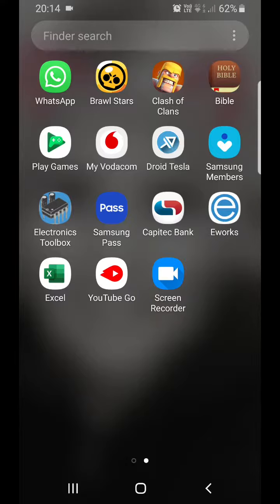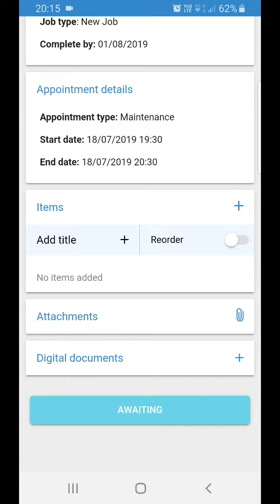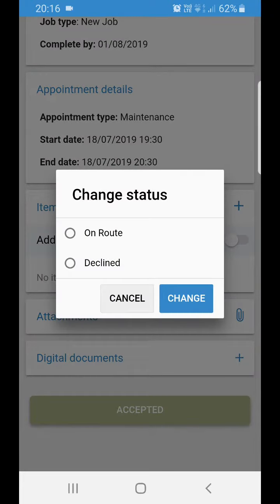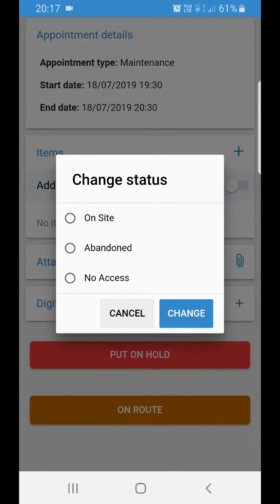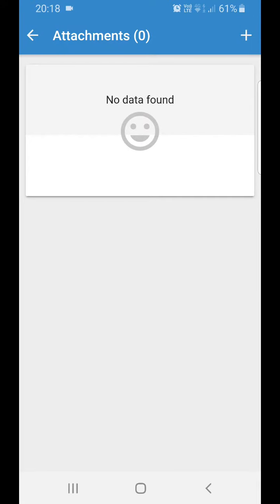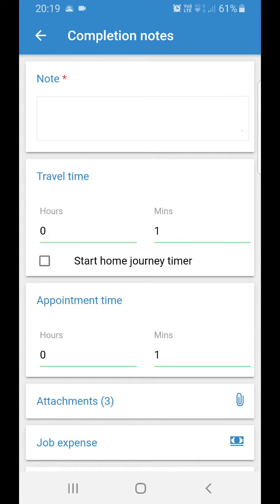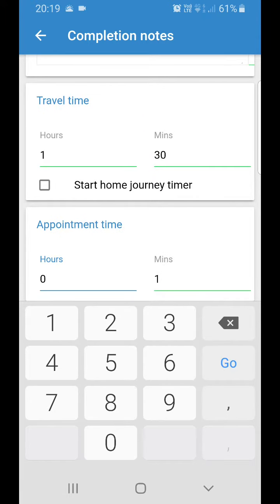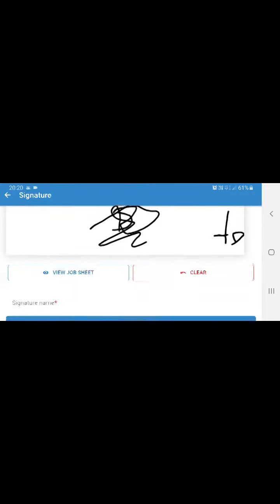E works tutorial 123